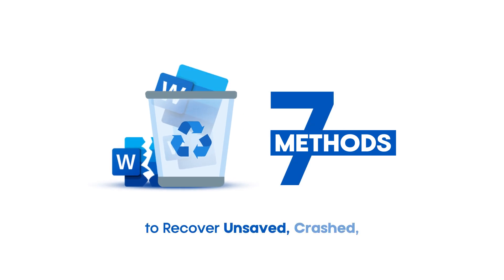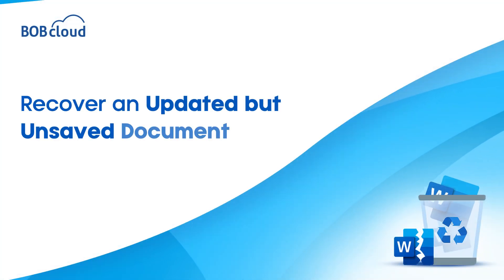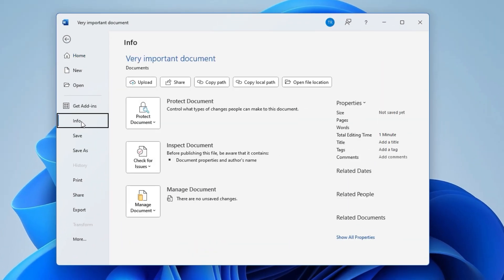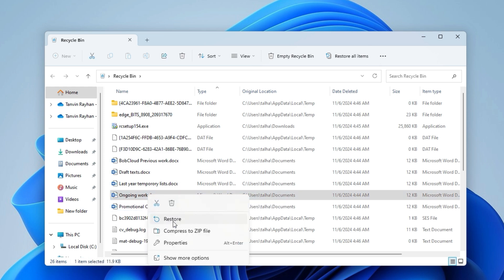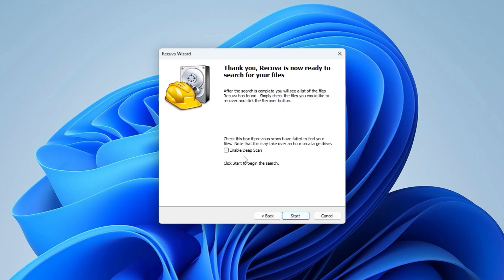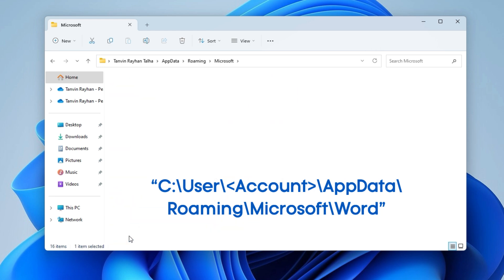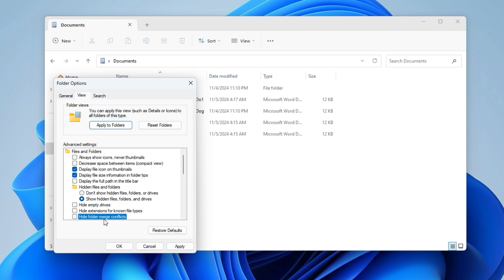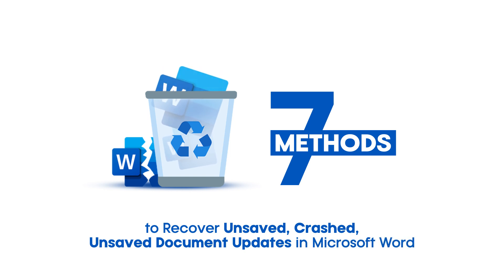How to Recover Unsaved, Missing and Deleted Word Documents on Windows - Word File Recovery Solution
Have you ever lost a Microsoft Word document? This video covers what to do if it’s unsaved, crashed, deleted, or accidentally written over.

We’ll walk you through seven effective methods to recover your files so you can get back to work. From recovering unsaved documents to using recovery software, we’ll explore all the possible solutions.

Chapters:
0:00 - Introduction
0:10 - Method 1: Recover Unsaved Documents
0:27 - Method 2: Recover File Changes that Weren't Saved
0:46 - Method 3: Recover Unsaved Documents from Manage Document
1:05 - Method 4: Restore Deleted Files from the Recycle Bin
1:26 - Method 5: Use Recovery Software for Deleted Files
2:00 - Method 6: Access the AutoRecover Folder
2:23 - Method 7: Recover Hidden Files

Contents Covered:

- Recovering Unsaved Documents from the Open Menu in Microsoft Word
- Recover a File You Made Changes To but Didn’t Save
- Recover Unsaved Documents from Manage Document
- Recover Deleted Files from the Recycle Bin
- Recovery Software for Permanently Deleted Files
- Finding Unsaved Documents in the AutoRecover Folder
- Recovering Files After a Crash by Viewing Temporary Hidden Files